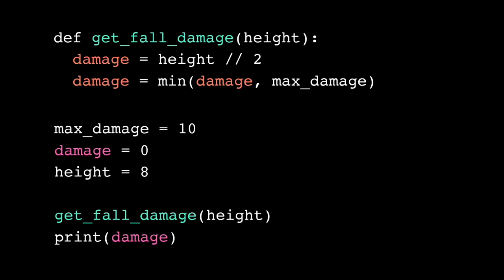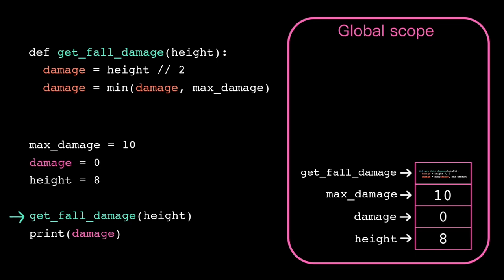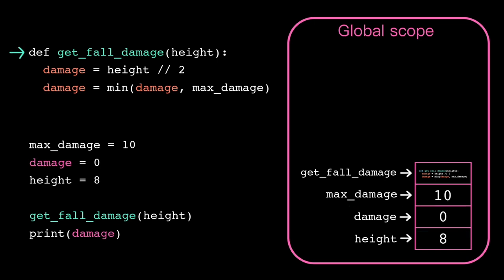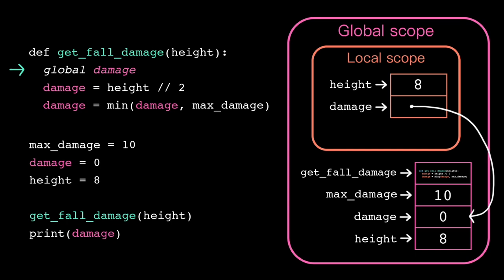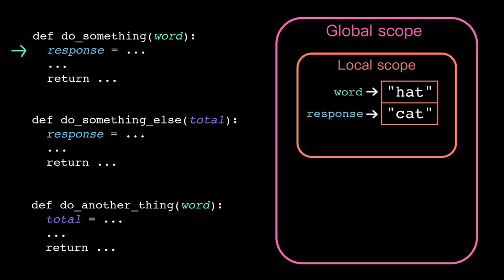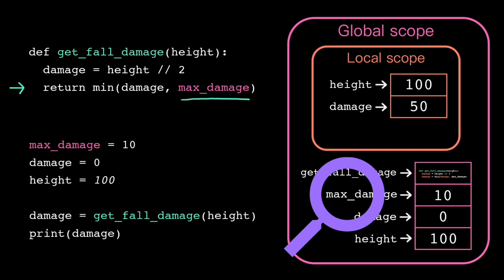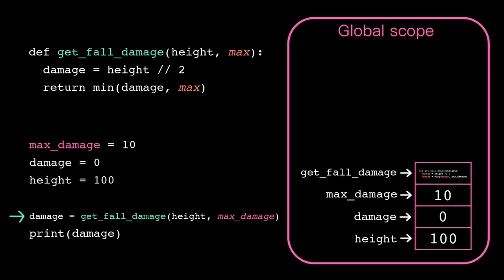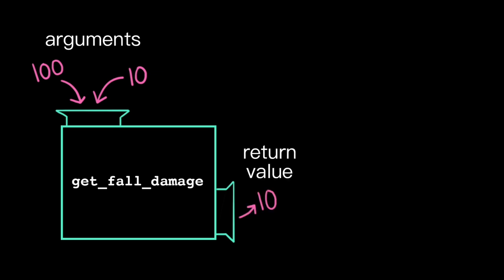Local and global scope | Intro to CS - Python | Khan Academy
Can I name the variable inside my function the same as a variable outside my function? Trace a function call to explore how the computer uses global and local scopes to separate regions of memory. Examine why functions use arguments and return values to pass information, instead of directly updating global variables.

TIMESTAMPS:
00:00 - 00:38 : global scope
00:39 - 01:25 : local scope
01:26 - 01:55 : passing back information with the return value
01:56 - 02:57 : why does Python use local scope?
02:58 - 03:43 : name resolution
03:44 - 04:22 : passing in information with parameters
04:23 - 04:55 : summary